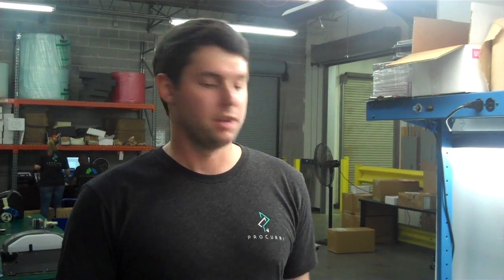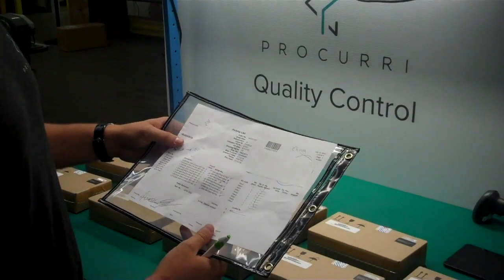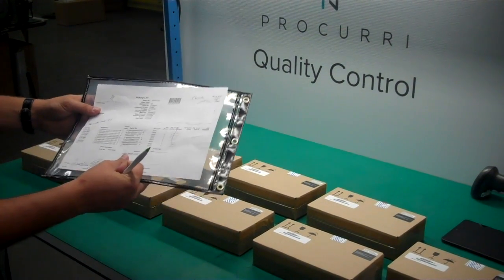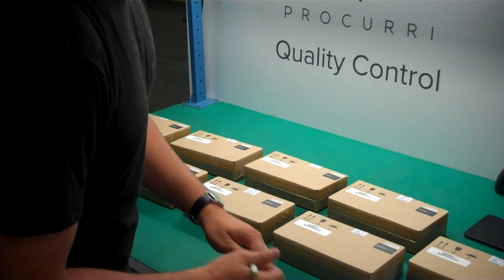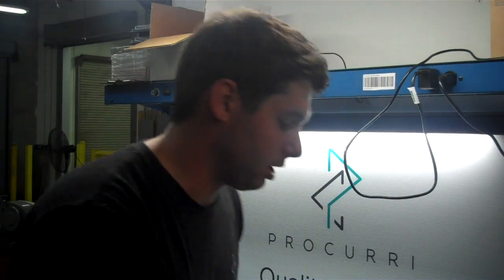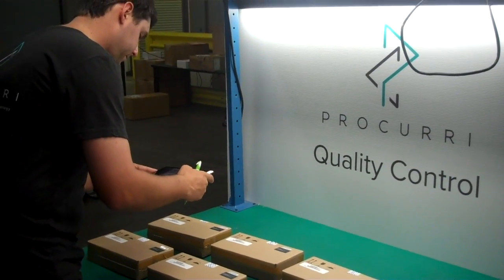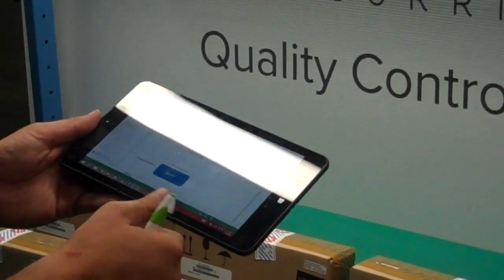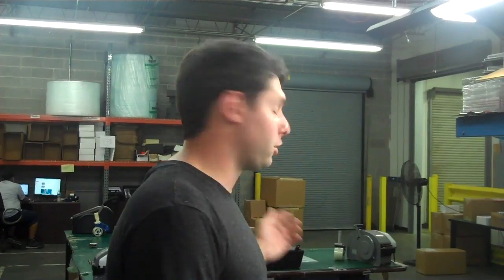Procurri Quality Control Process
This video details Procurri's Quality Control Process.